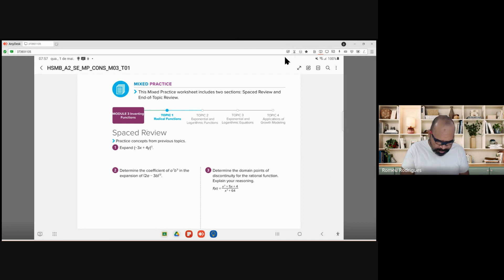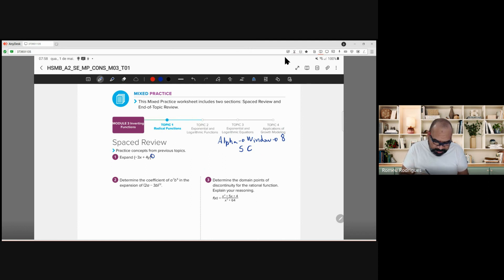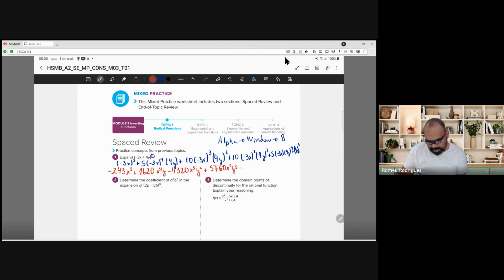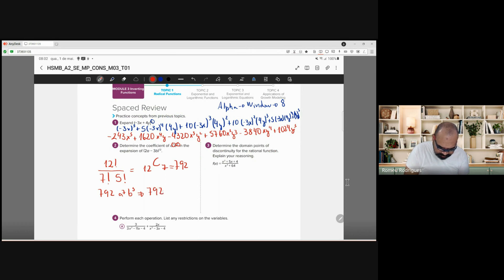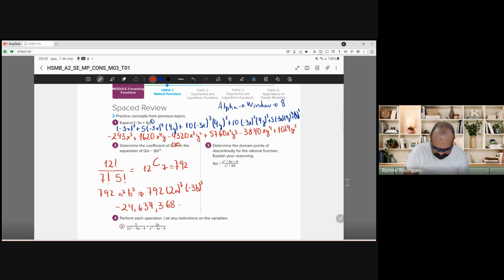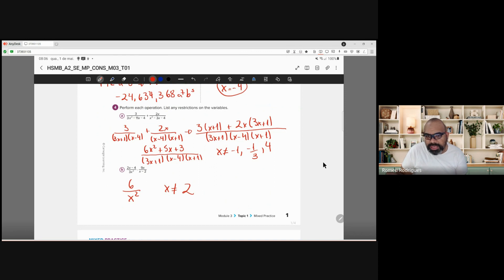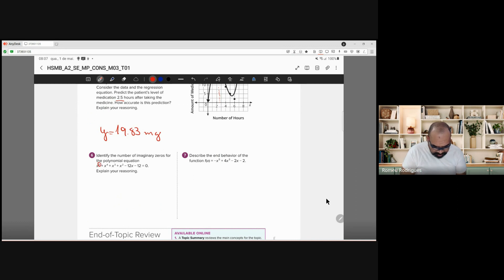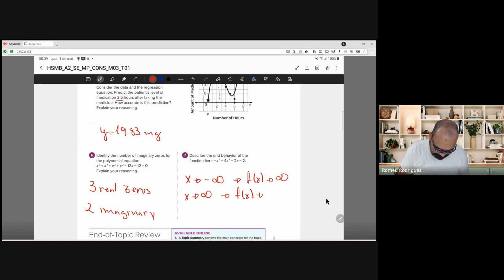Algebra 2 - Inverting Functions - Video 1